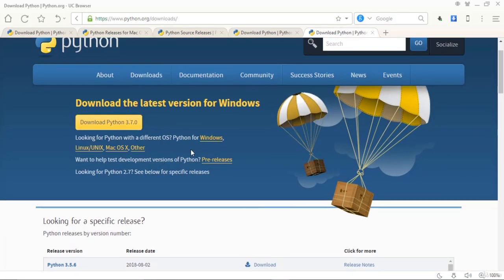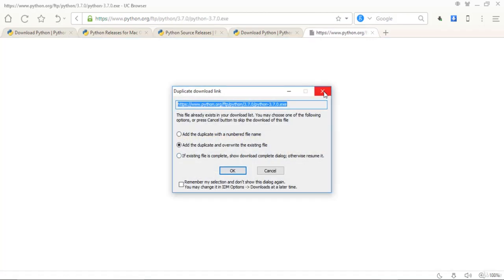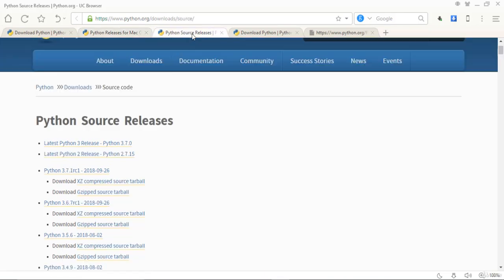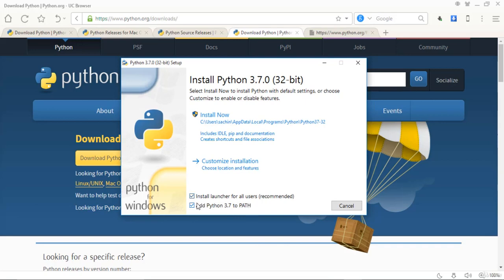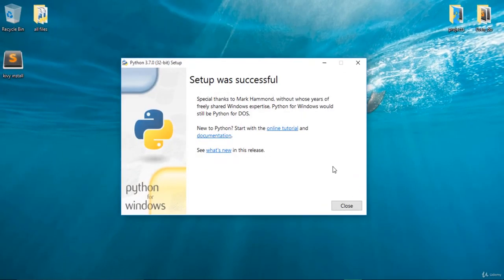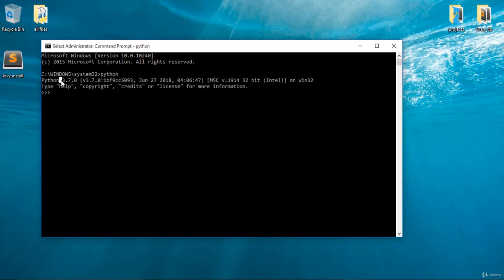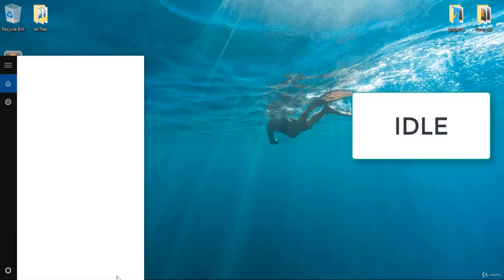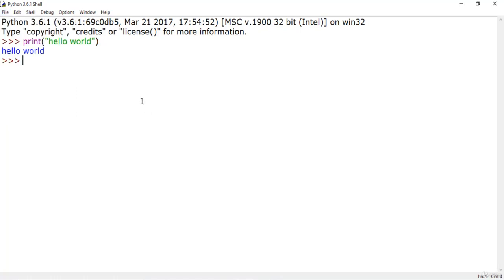Setup Python for window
tep 1: Download the Source Code. To start, you need to get the Python source code. ...
Step 2: Prepare Your System. There are a few distro-specific steps involved in building Python from scratch. ...
Step 3: Build Python. ...
Step 4: Verify Your Python Install.